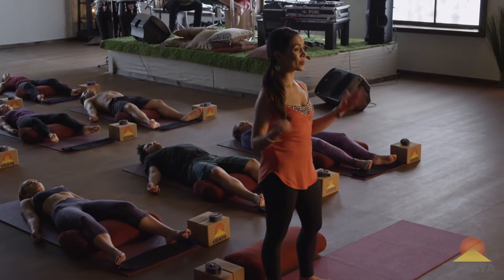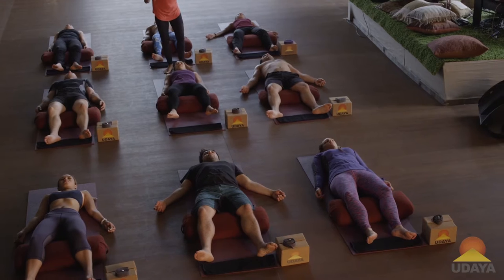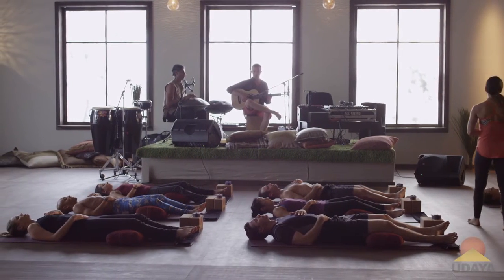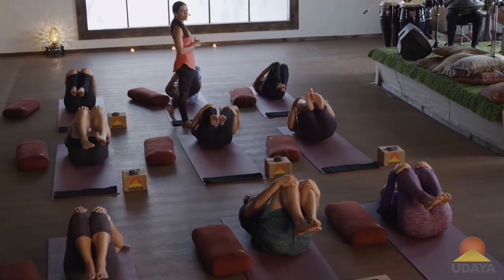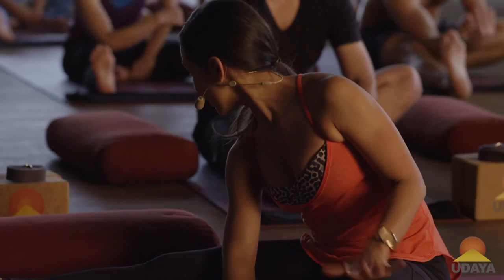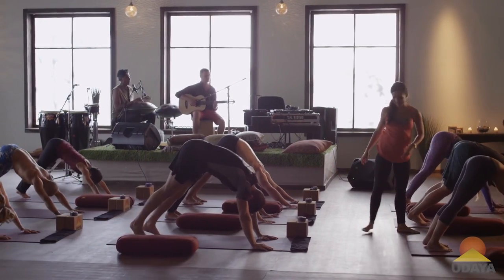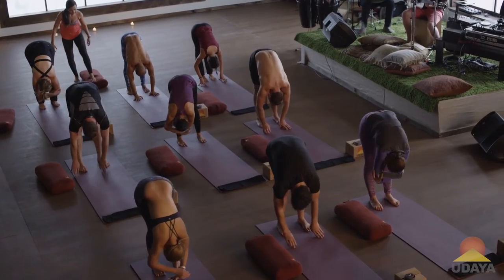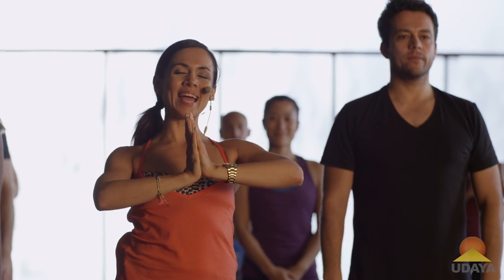Celest Pereira, Sleepy Morning Yoga - FULL CLASS I Udaya.com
Celest Pereira leads this sleepy yoga session to give you a little boost and get you to feel the satisfaction of fitting your yoga into your day! Learn more about Celest Pereira & explore her online yoga classes

Live Music by Masood Ali Khan & James Stapleton-Cotton.